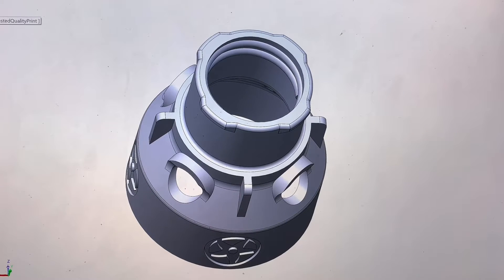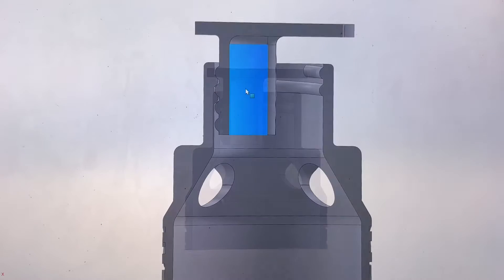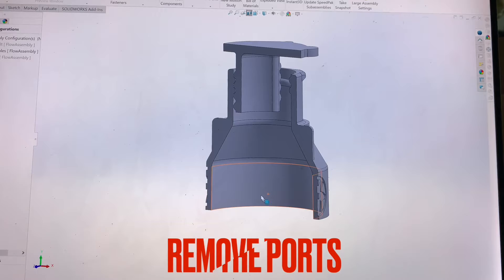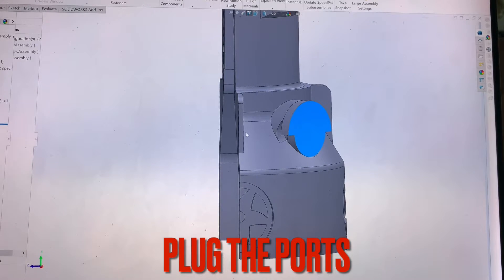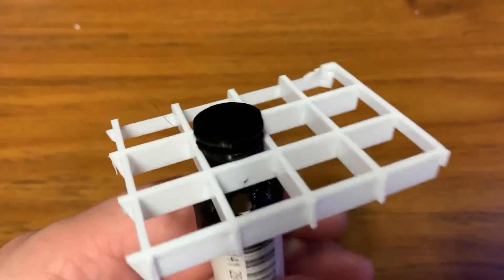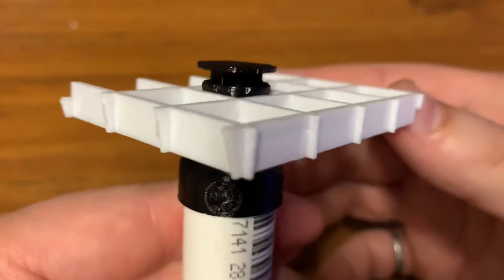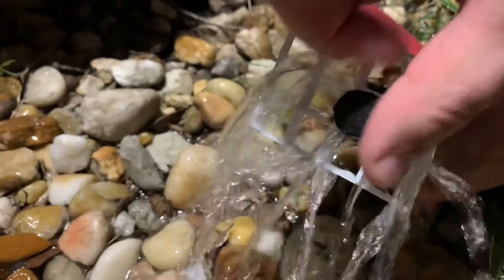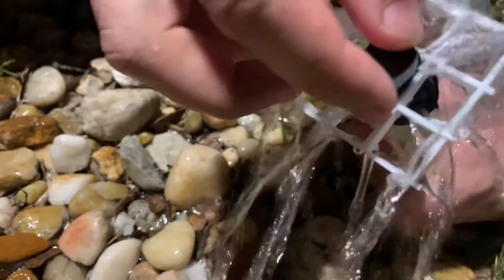Coral egg crate stand with flow.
Modifying the egg crate Frag stand that removes dead zones beneath the egg crate. Simply add a submersible pump or hook the return line to the stand. Flow is adjustable as well as direction out of the top nozzle/port. Multitude of nozzles may be added depending on need.